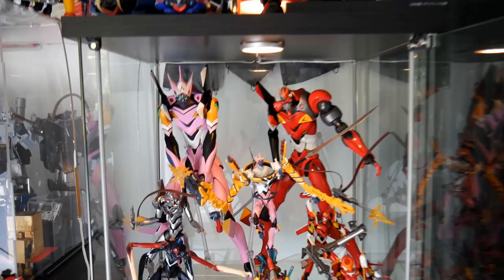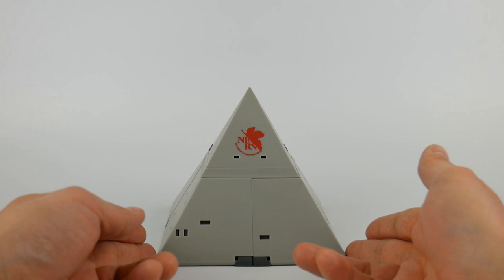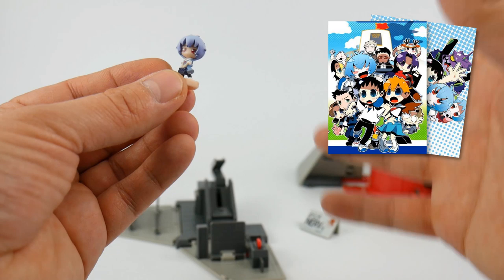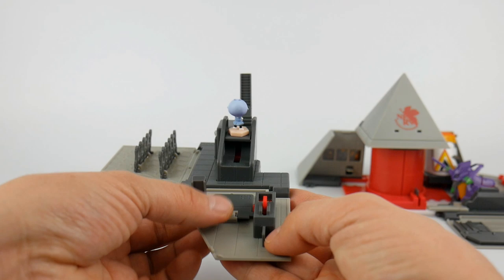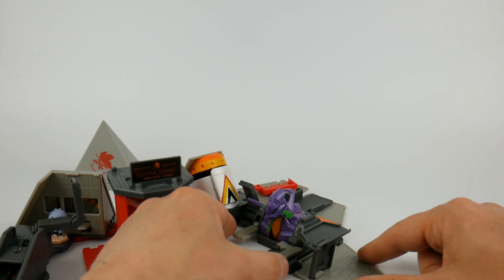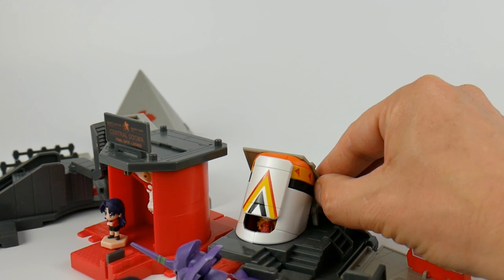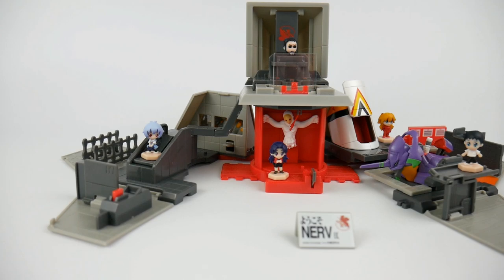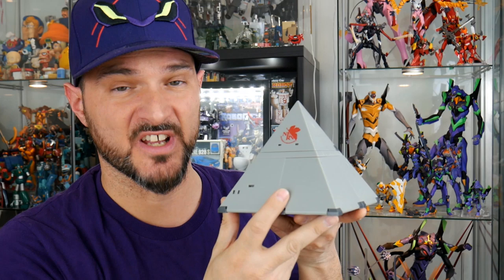NERV Base HQ - Evangelion Toys Review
Review of a rare candy toys Nerv Headquarters Mini Playset from Evangelion !